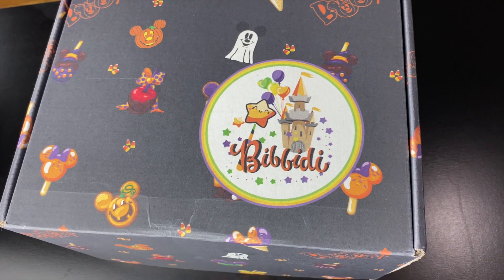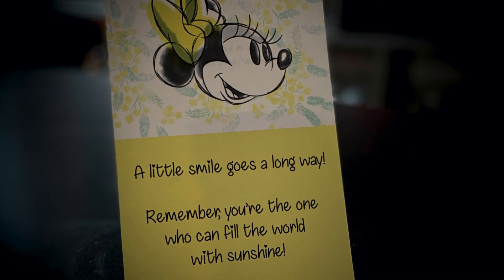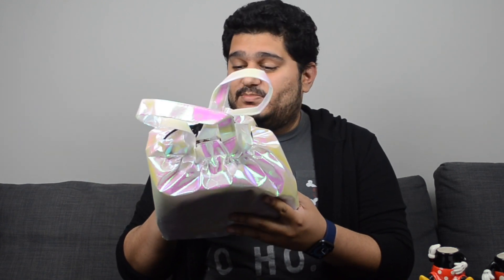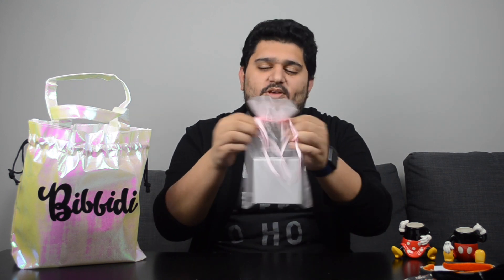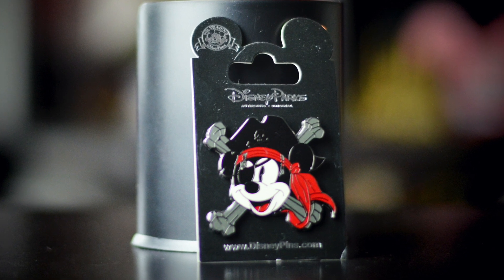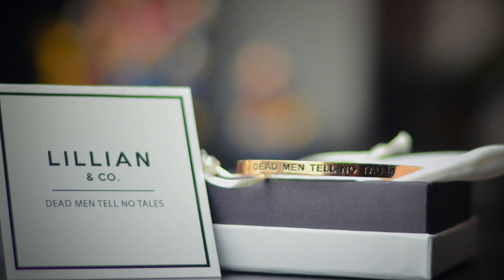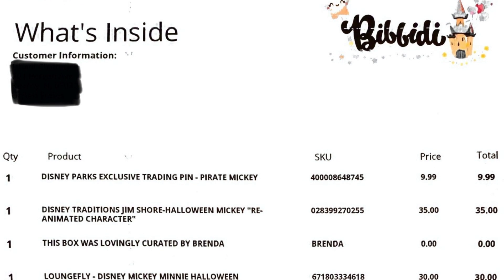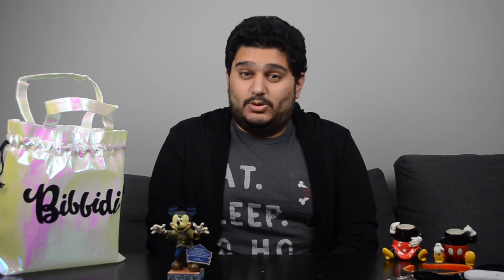Bibbidi Box | Disney Imagination Box | October Unboxing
Hey Guys we are back with another unboxing video. This time it is the Bibbidi Imagination Box Disney themed!

We have gone through the process of ordering these special boxes in the following video:

Here are some other unboxing videos

Stay Safe!
Annie ❤️